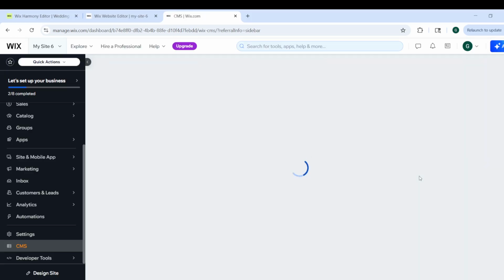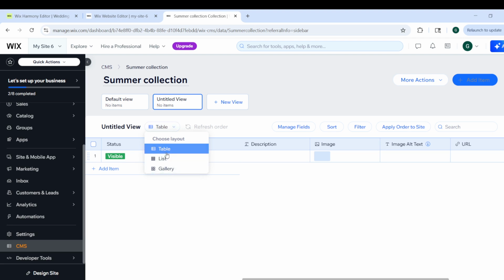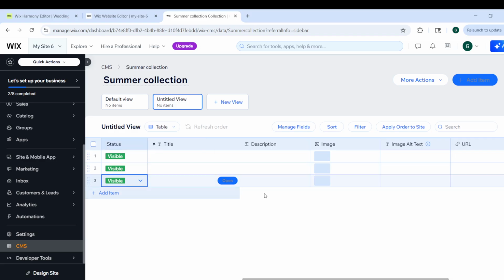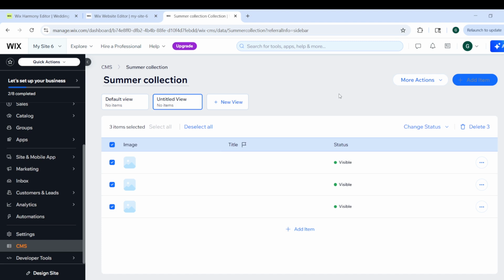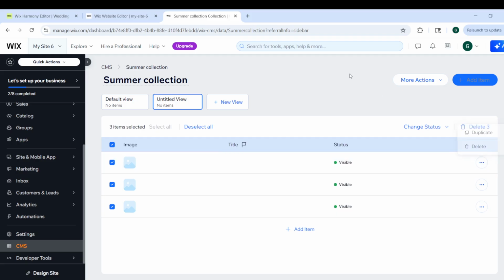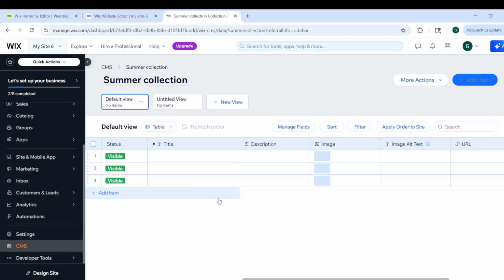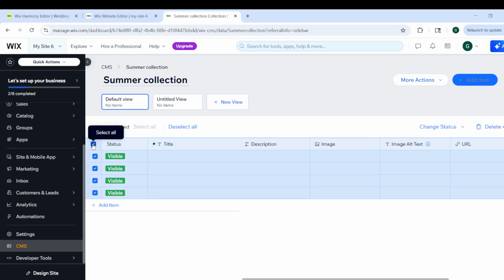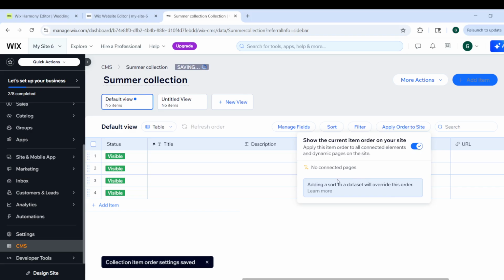How To Use Wix Dynamic Pages [2026 Guide]